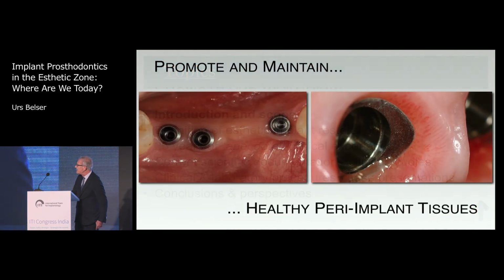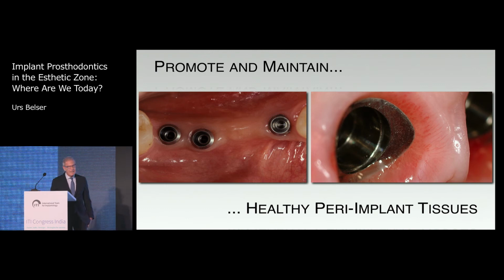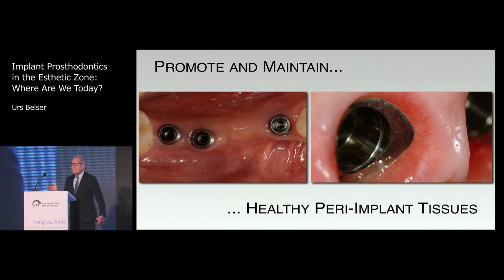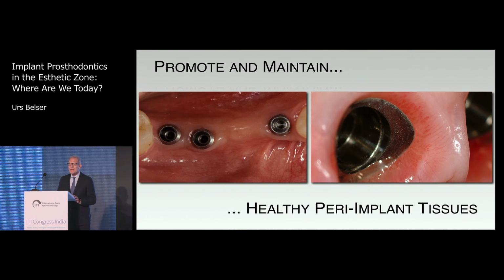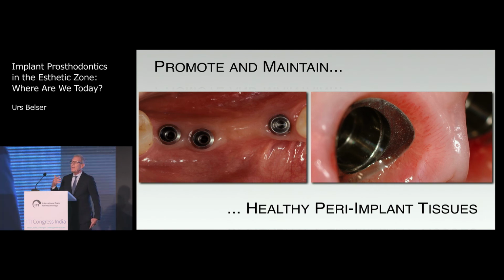Implant Prosthodontics in the Esthetic Zone: Where Are We Today? | Urs Belser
ITI Academy Congress Lecture Preview: Implant Prosthodontics in the Esthetic Zone: Where Are We Today? by Urs Belser.

To view the full Congress Lecture, go to the ITI Academy